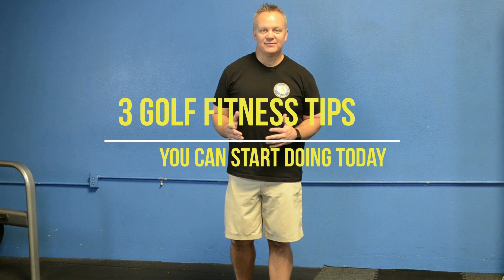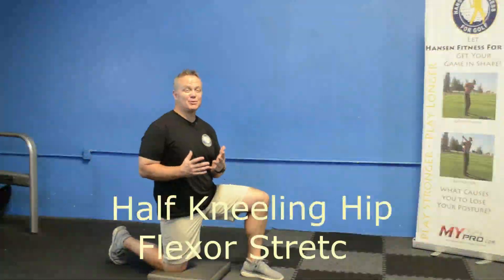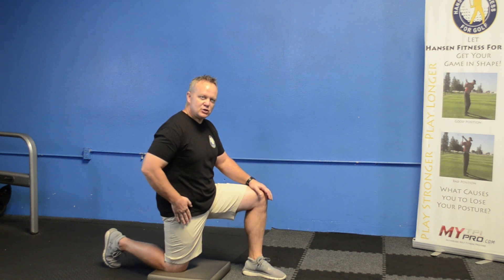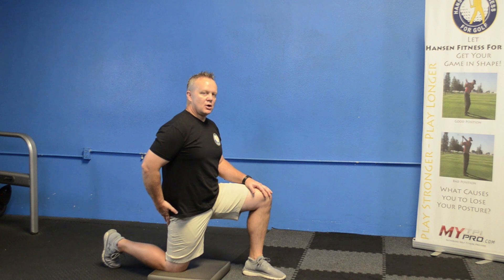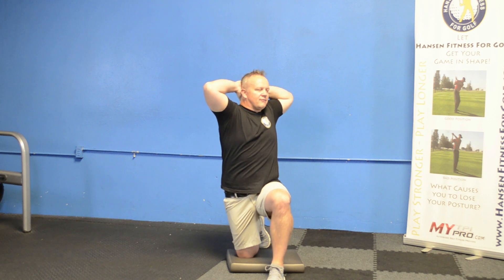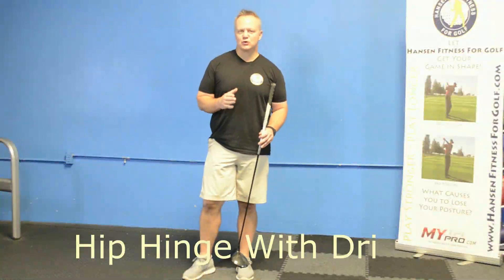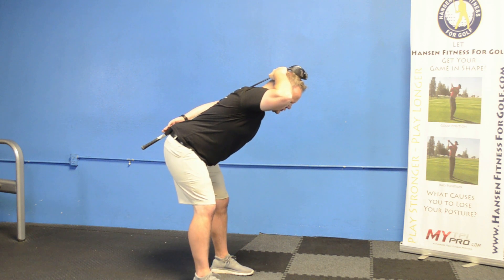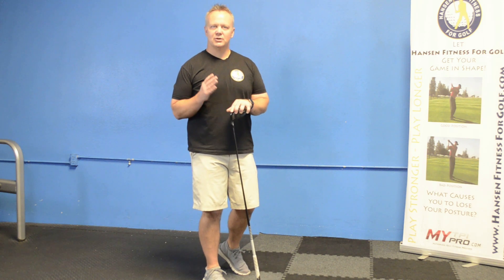3 Golf Fitness Tips You Can Start Today For Better Golf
Shows you the 3 most important moves you can start doing today to play your best golf tomorrow. It isn't always fancy stuff that improves your golf game, but it's effective stuff.
These 3 exercises address the 3 most important joints to have mobile.